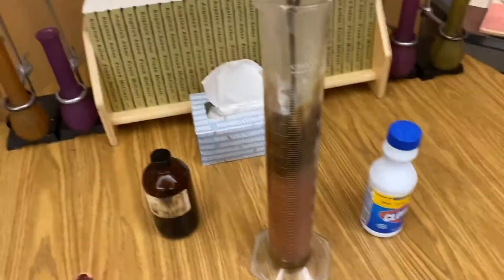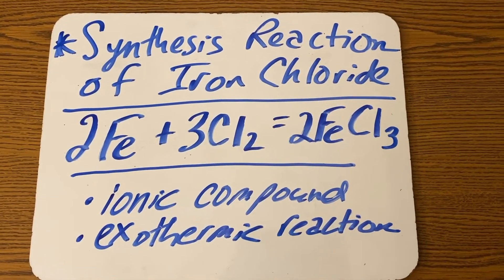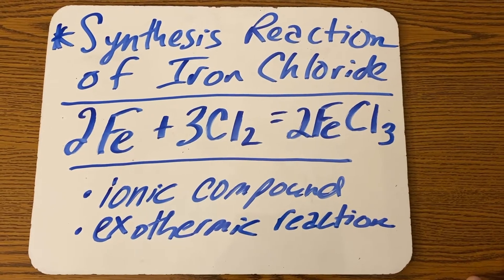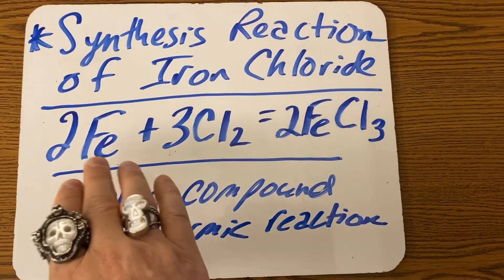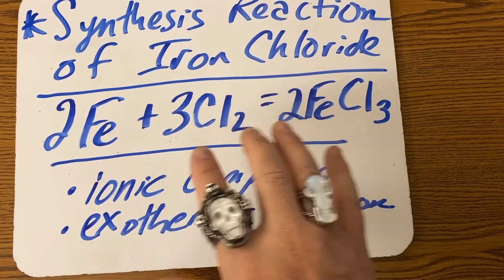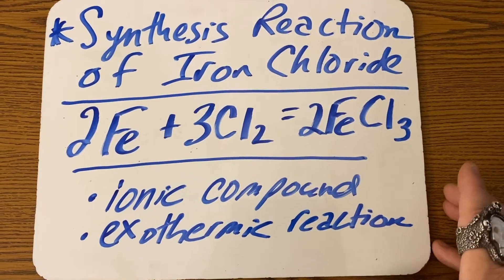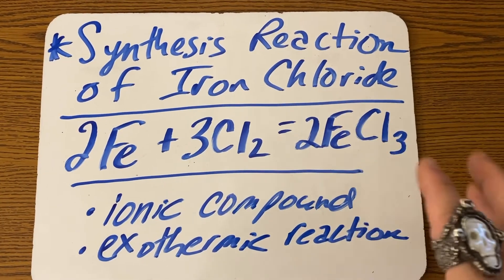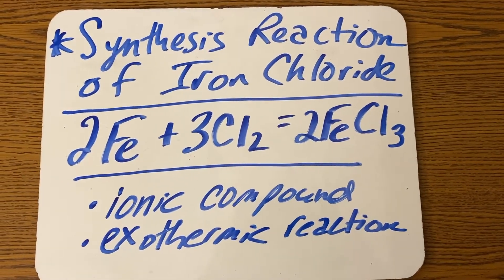Iron Chloride in RamZland! 2 Fe(s) + 3 Cl2(g) → 2 FeCl3(s)⚗️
Keith Ramsey explains how the synthesis reaction of iron (steel wool) and chlorine gas creates the ionic compound, iron chloride.